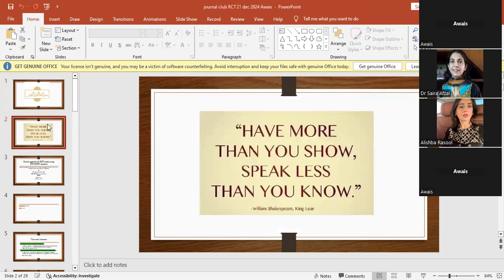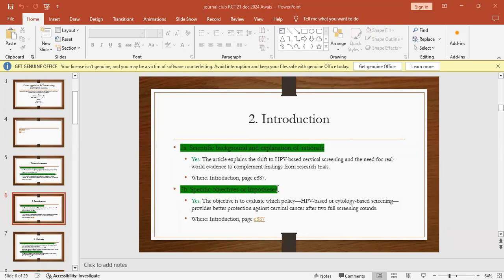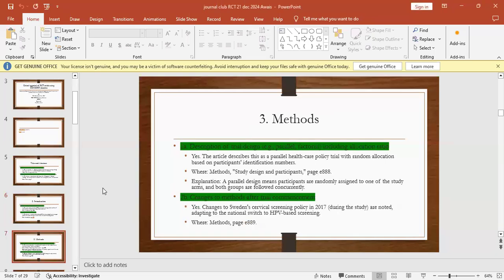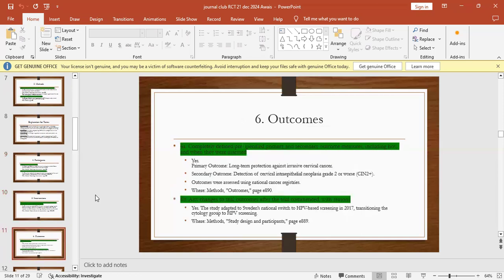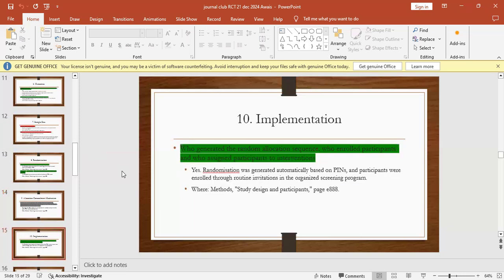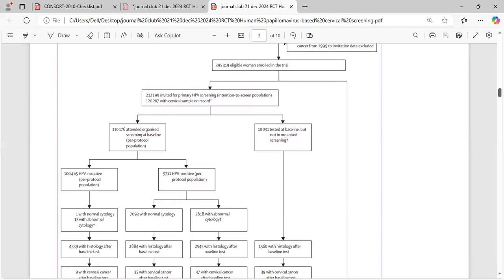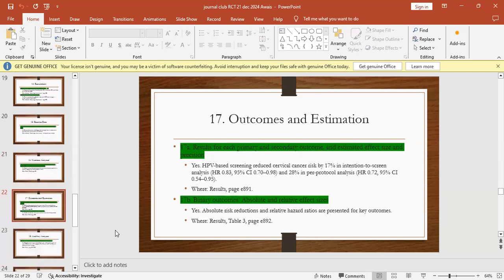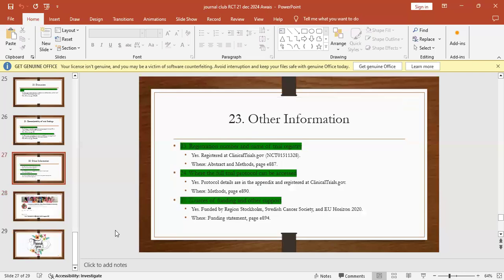journal club of RCT "Human papillomavirus-based cervical screening" using CONSORT checklist